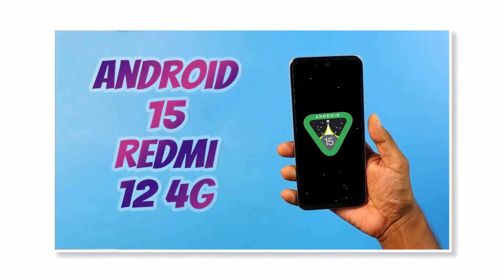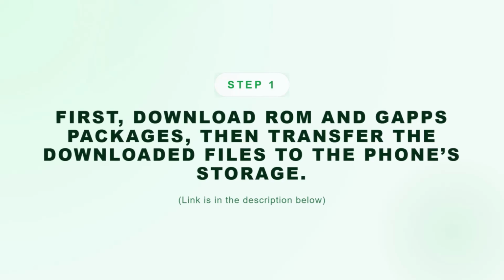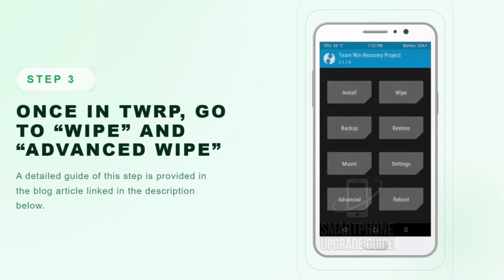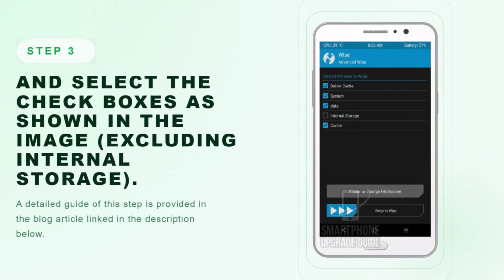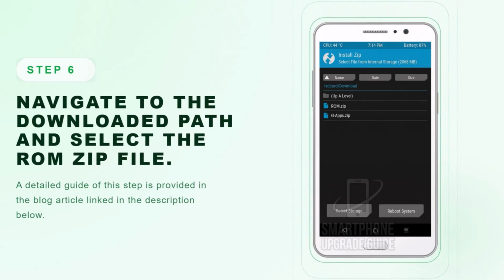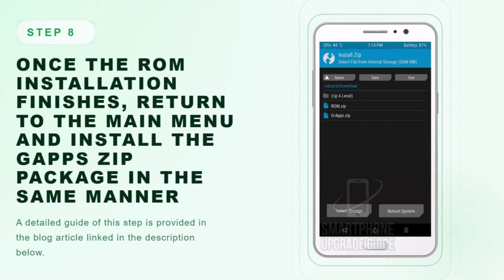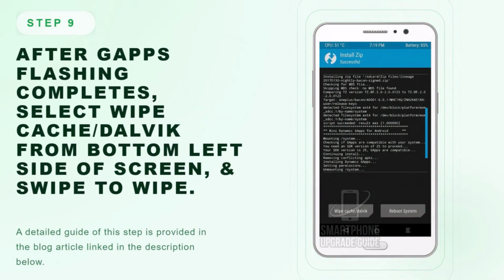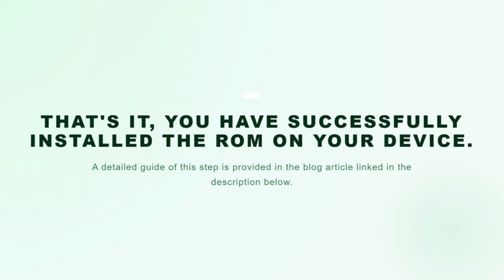Install Android 15 on Redmi 12 4G (LineageOS 22) - How to Guide!